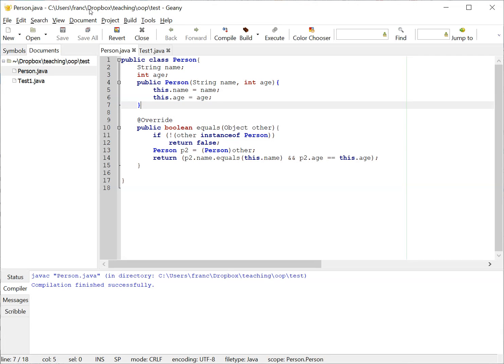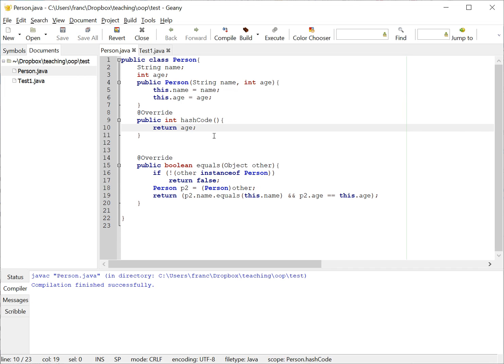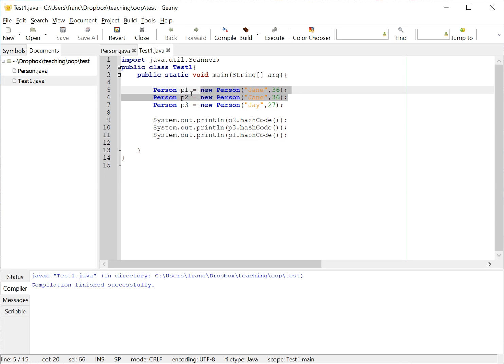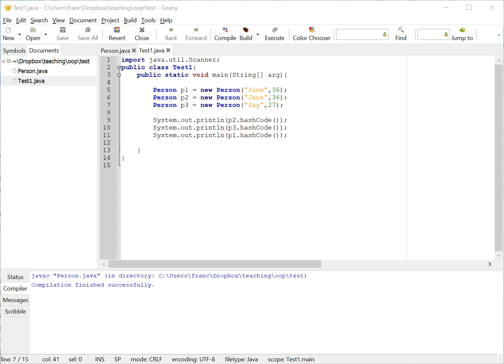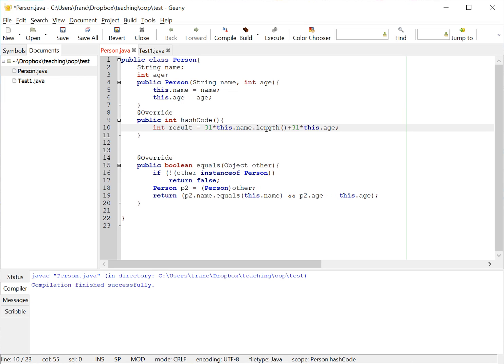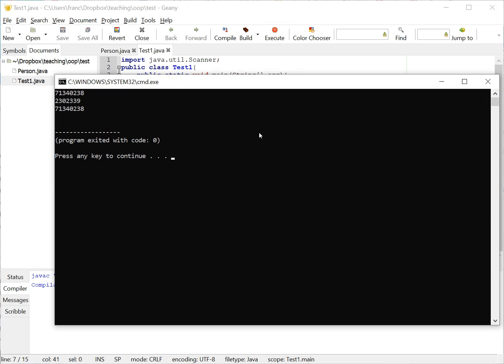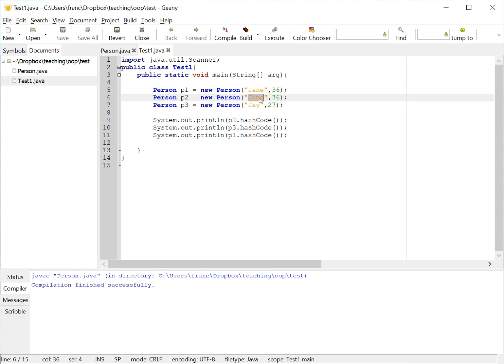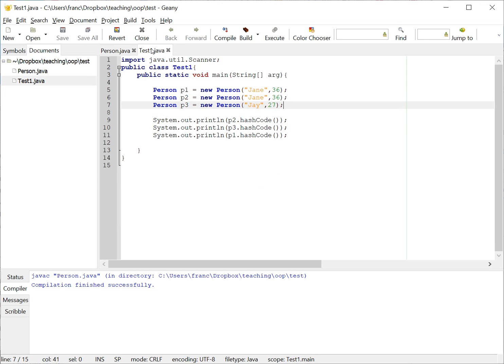Overriding the hashCode method.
This video talks a bit about the hashCode method, how to override it and the contract it is bound to.